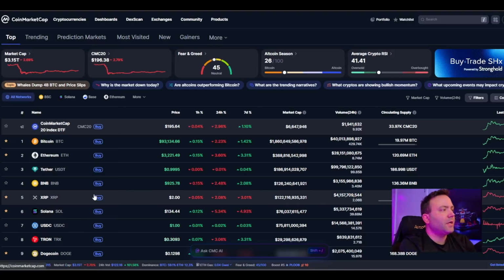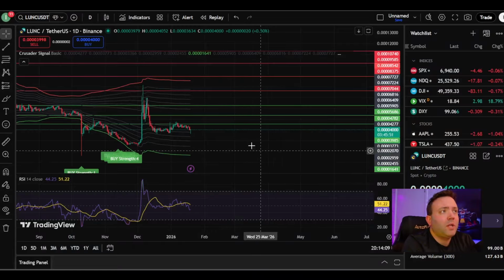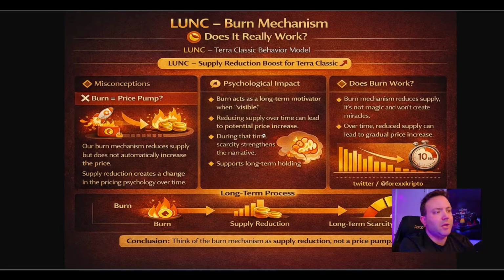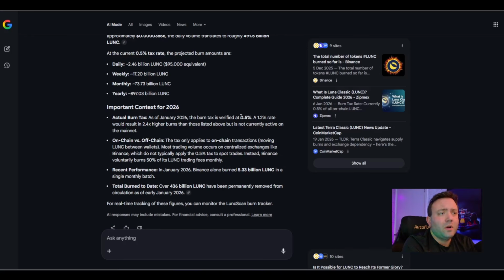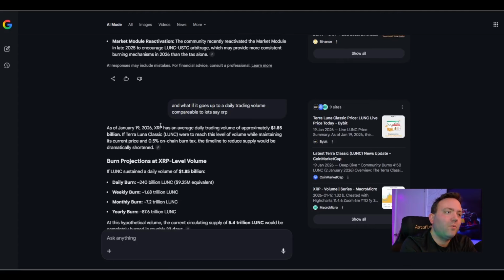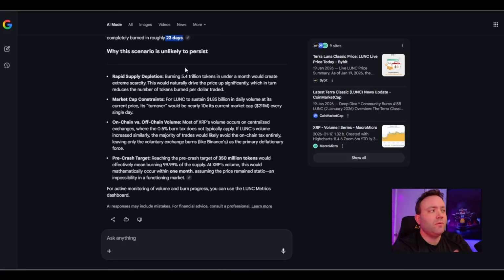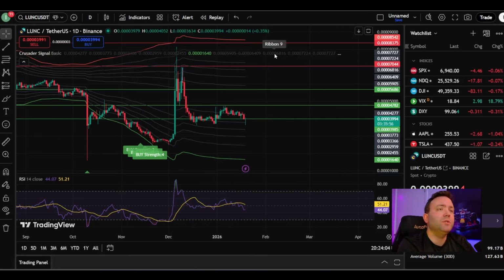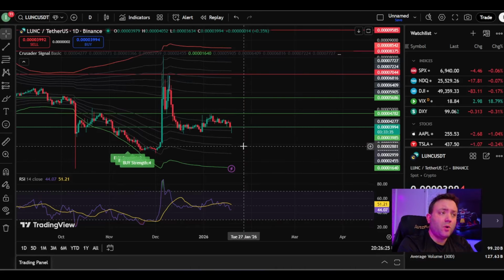The Underestimated Terra Luna Classic Burn | Game Changer for $LUNC?!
Hey guys, welcome back to the channel! Today, we're diving deep into the LUNC burn mechanism and why it's so important for terra classic. I'll explain why I believe everyone is underestimating this crucial aspect in this lunc news update. Stick around for a special bonus at the end of this luna burn news video!

🟩 Bitunix 👉 $5,500 BONUS (no VPN no KYC)
🟨 Etoro 👉 Come trade with me on Etoro & earn up to 4,3% interest on your cash balance!

Use these links at your own risk! never store crypto on exchanges!